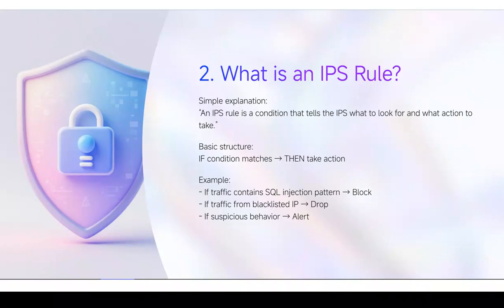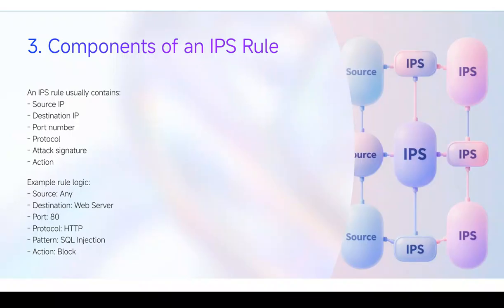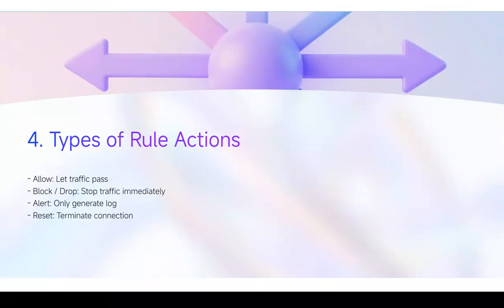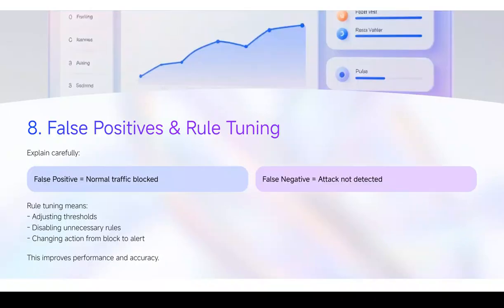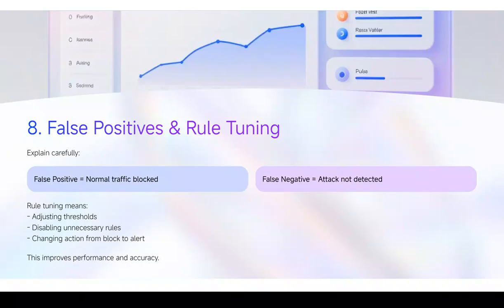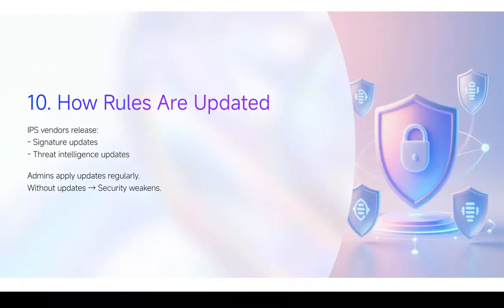The Secret Behind IPS Blocking Attacks | 30-Day Series | Day 9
In this video, we break down the rules and policies that control IPS behavior in a simple and beginner-friendly way.

You’ll learn:

• What an IPS rule actually is
• How rules detect suspicious traffic
• Different rule actions (Allow, Block, Alert, Reset)
• What IPS policies are and why they matter
• Default policies vs custom policies
• Rule severity levels
• False positives and rule tuning
• Real-world example of protecting a web server

If you are learning cybersecurity, network security, or preparing for SOC analyst roles, this lesson will help you understand how IPS is configured in real environments.

By the end of this video, you will clearly understand how security teams control IPS using rules and policies to stop cyber attacks.